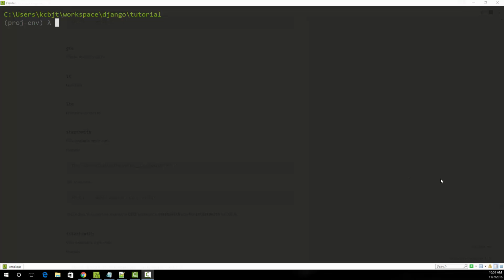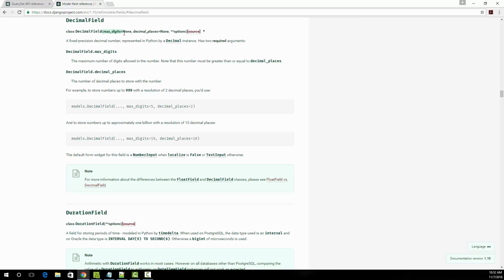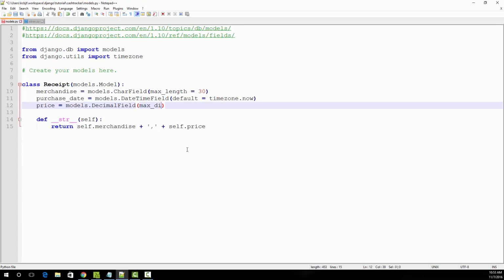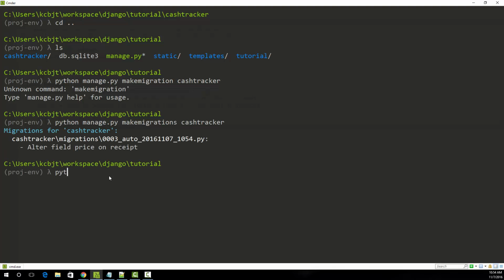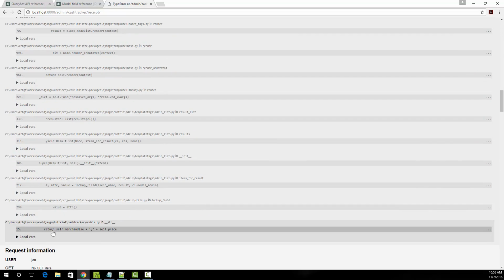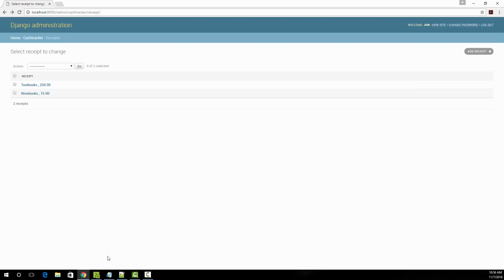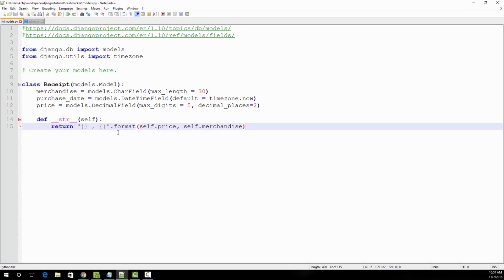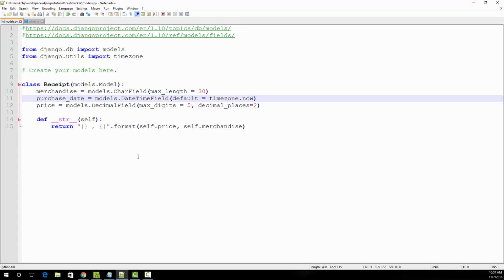COMP525 Django Tutorial 14